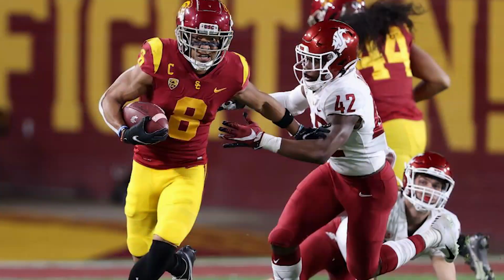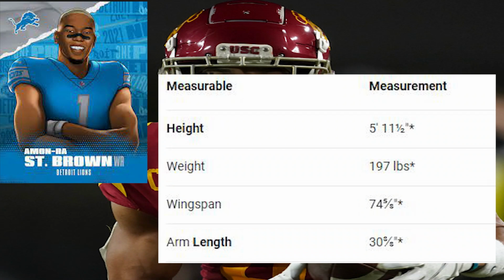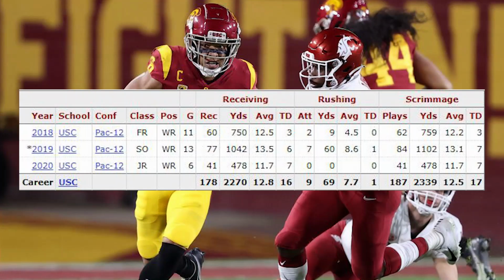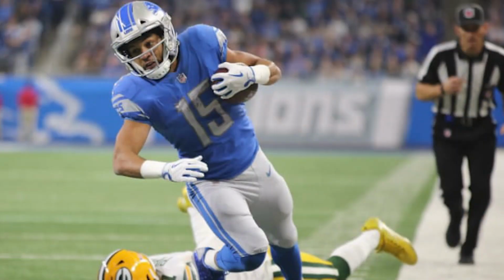The Biggest Steal in the NFL Draft? Pick 112, Amon Ra St Brown